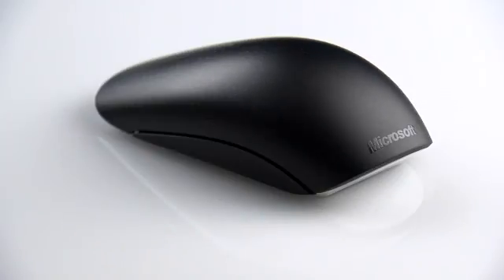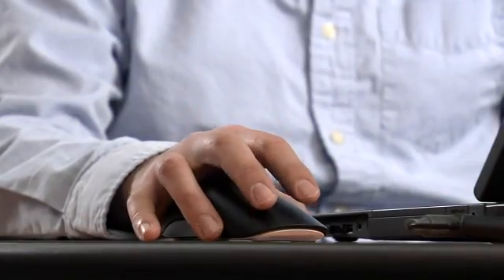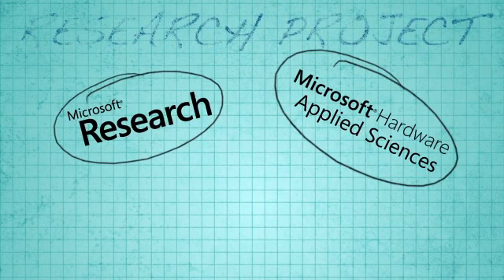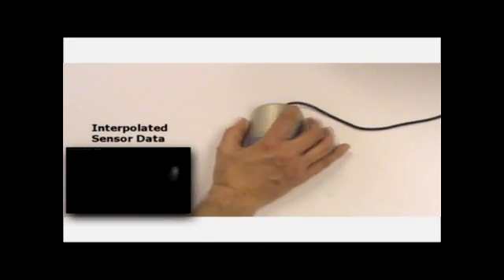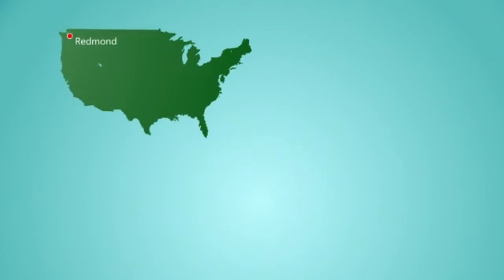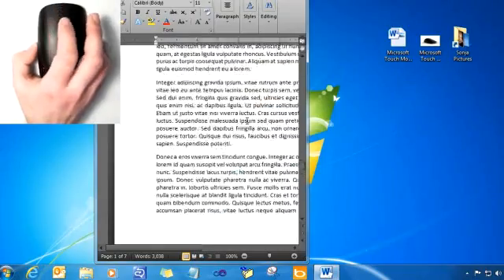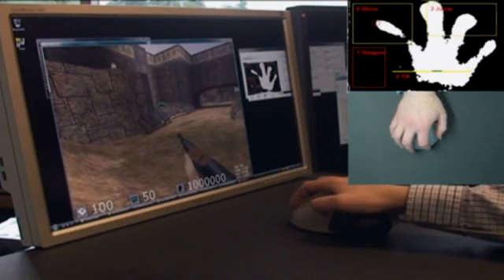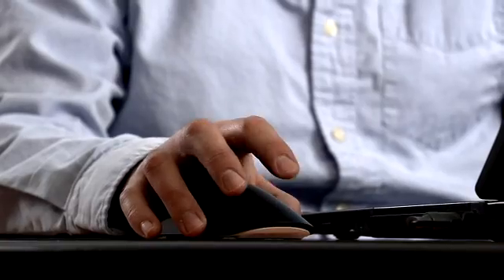The Making of the Microsoft Touch Mouse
Microsoft Research and Microsoft Hardware collaborated to develop the Touch Mouse. Learn about the integration between hardware and software that makes the Touch Mouse come to life, from the people behind this gesture-enhanced mouse.